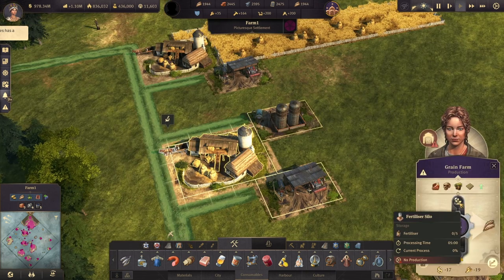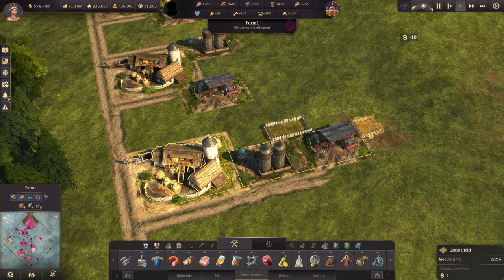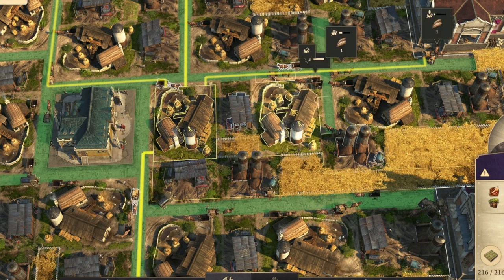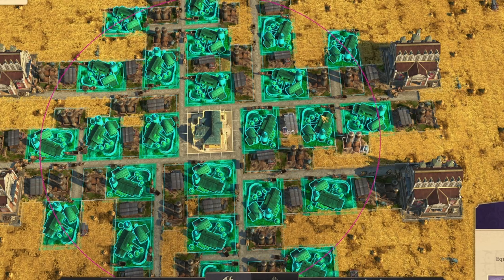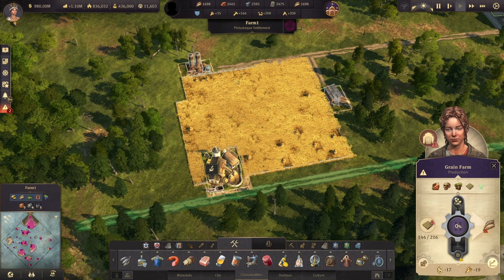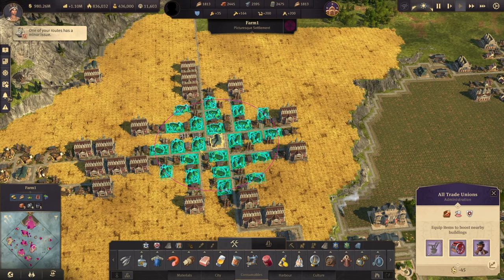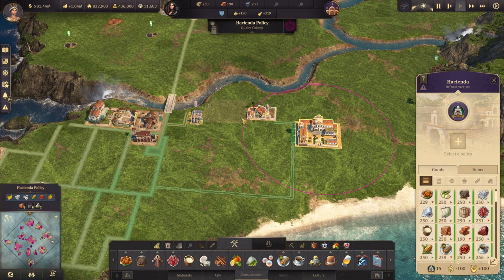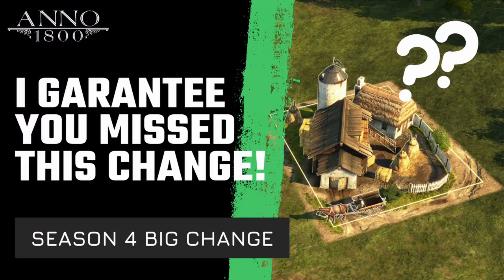Anno 1800 MUST SEE! Big change to FARMS we all MISSED! Anno 1800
Season 4 is OUT!